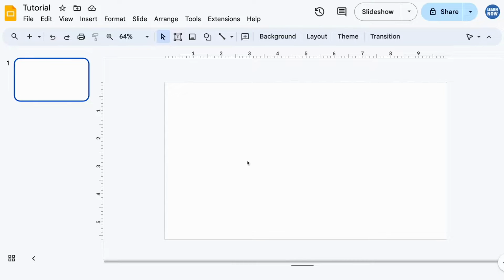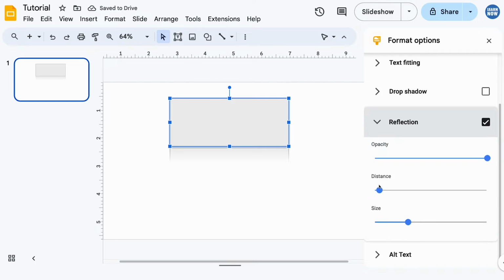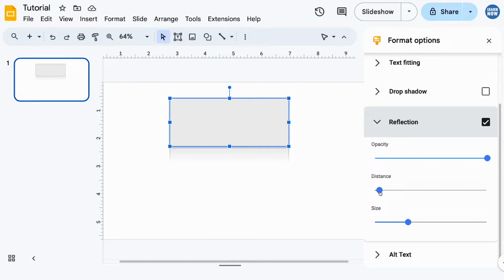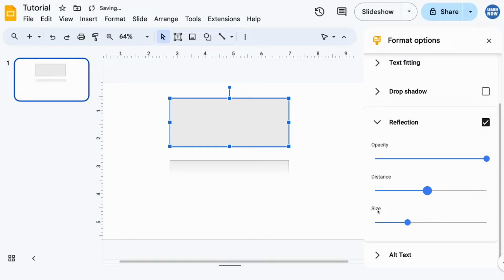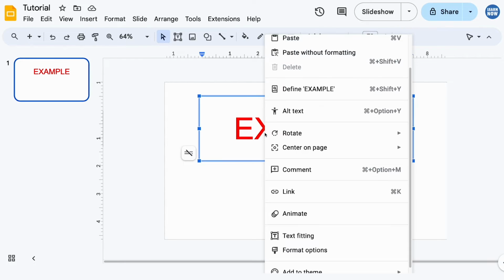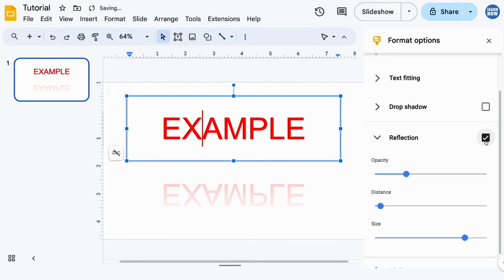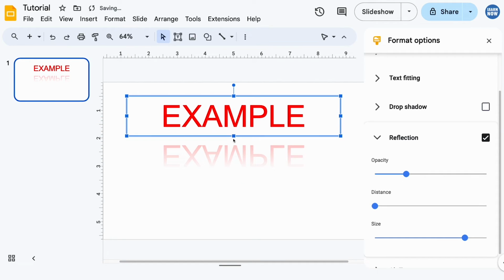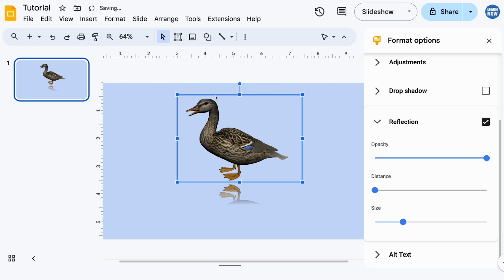Google Slides Tutorial: Reflection Effect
Quickly add more style to your slides by applying a reflection effect to shapes, text, and images!